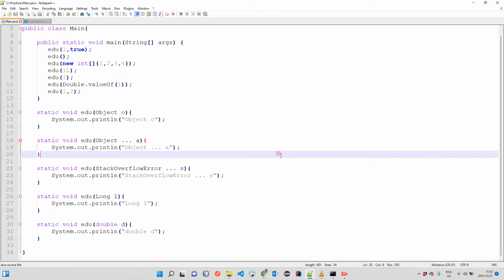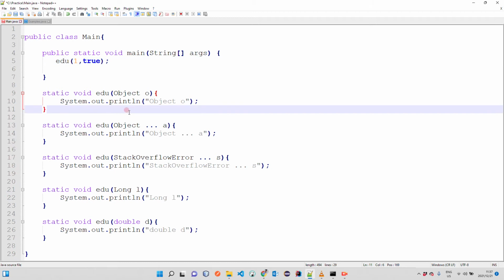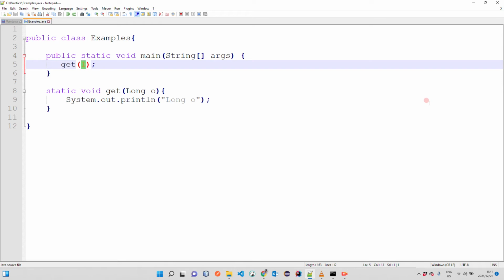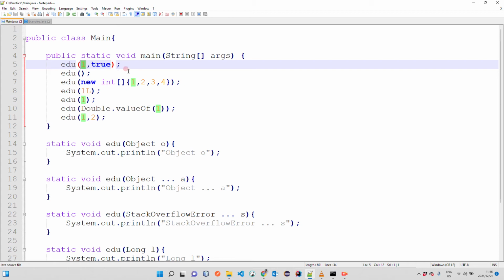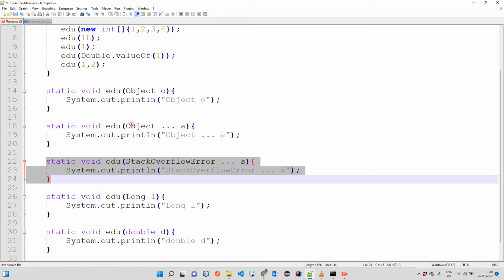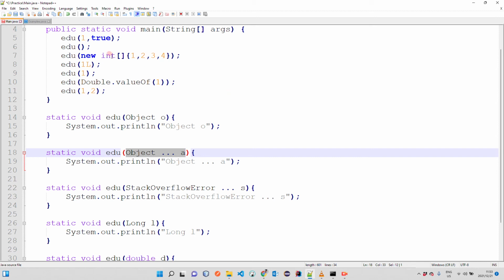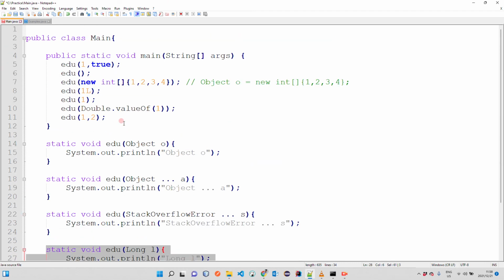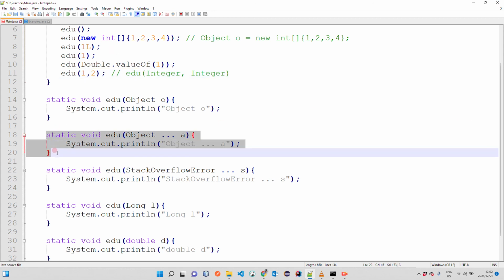Advanced Method Resolution, Overloading Advanced all you need to know - deep dive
How the compiler does resolution. Detailed explanation which includes the rules of resolution, type promotion, auto-boxing and un-boxing then varargs